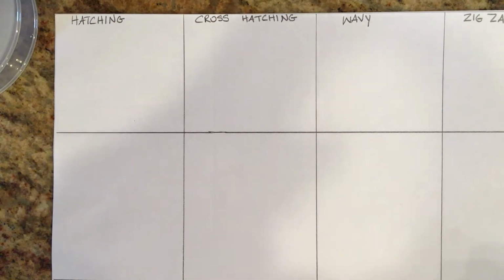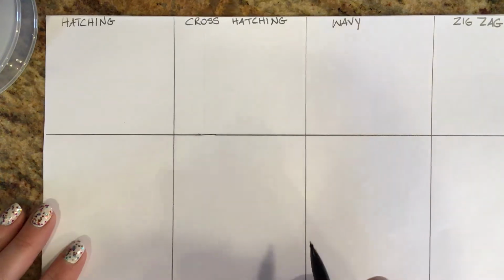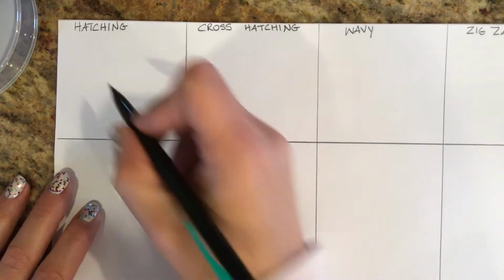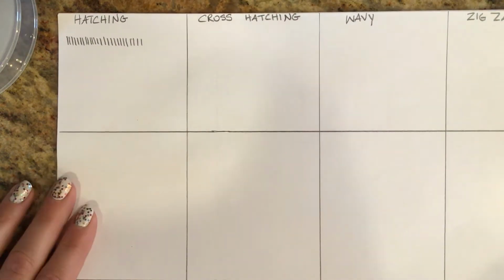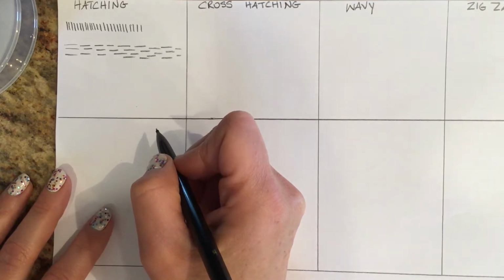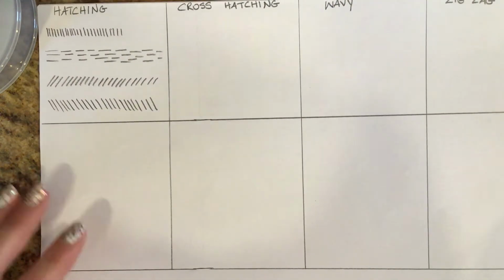Texture Drawing (part 1)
Students will learn/review 10 techniques of Texture Drawing. These techniques will help student's artwork look more realistic and also be a major component for their upcoming project.